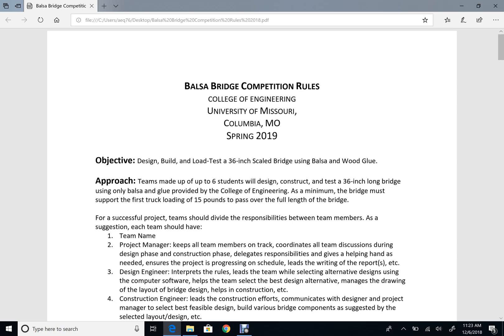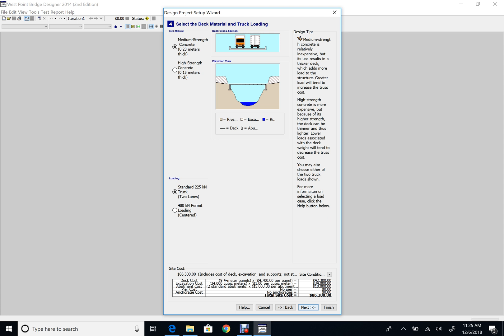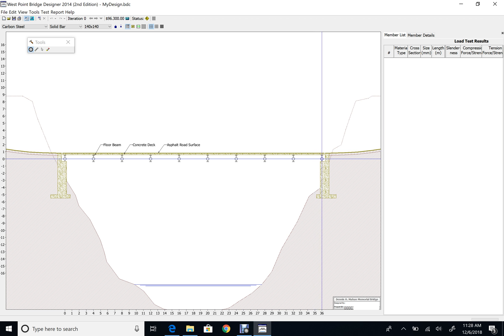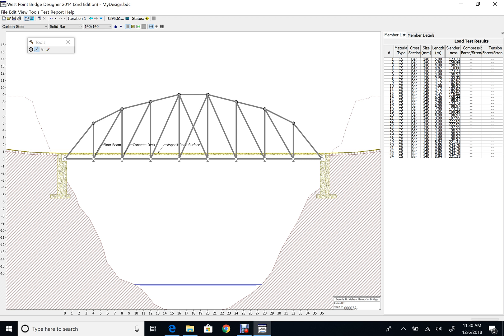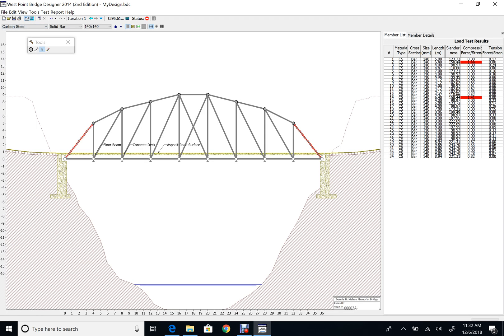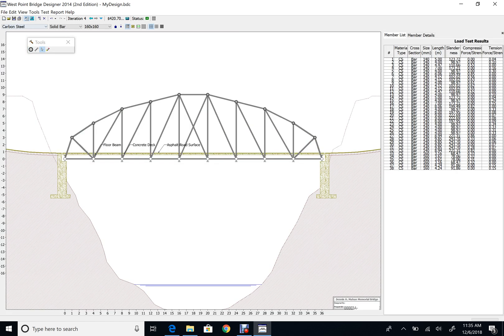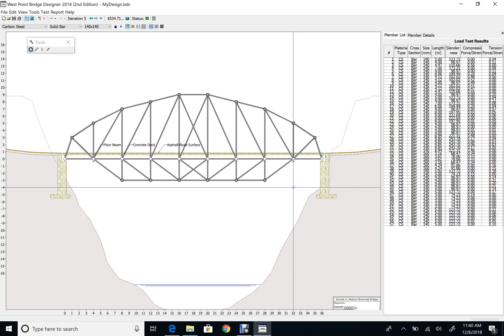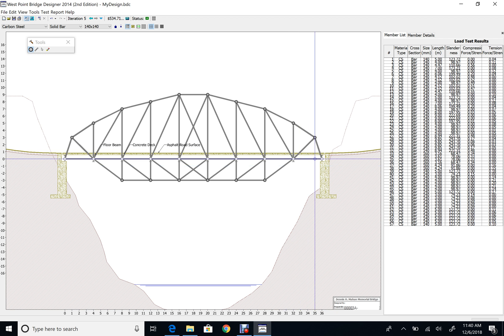Bridge Design Software Video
Connect with Mizzou Engineering!